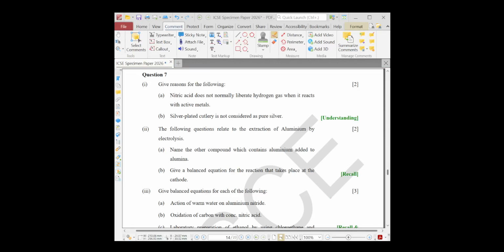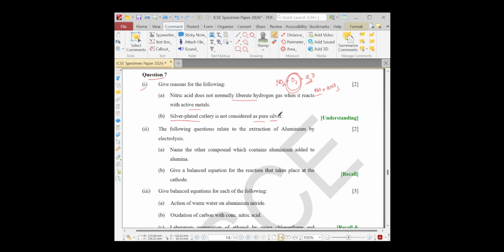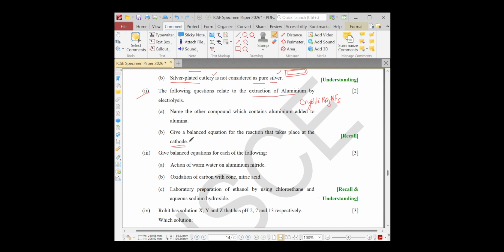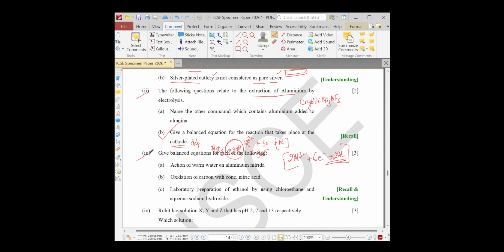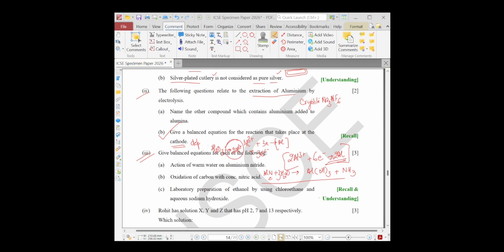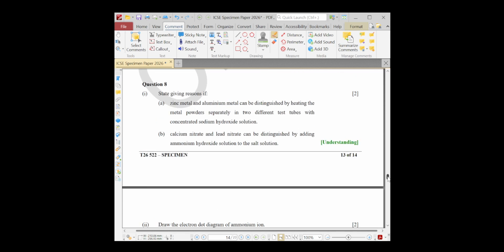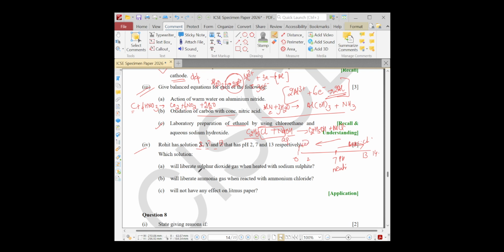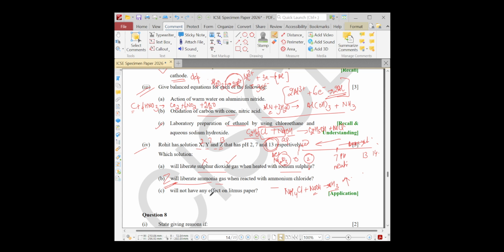ICSE Class 10 Chemistry Specimen Paper 2026 | Question 7 Full Solution Explained